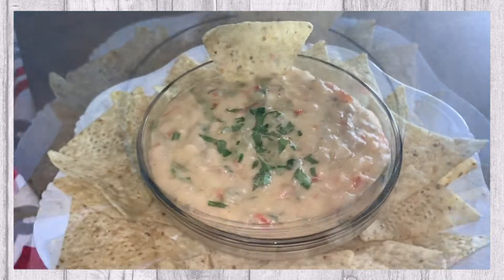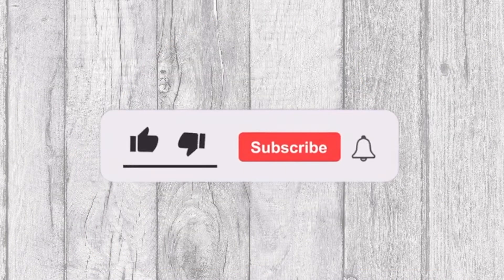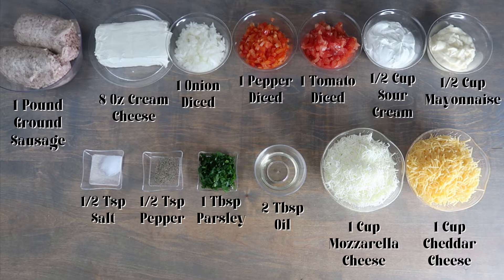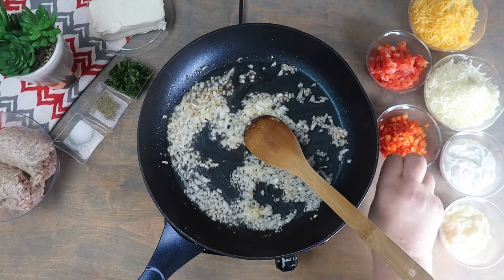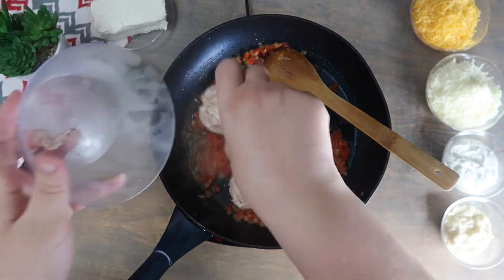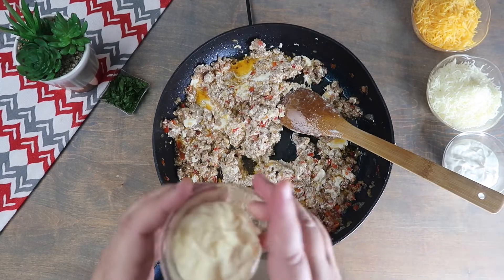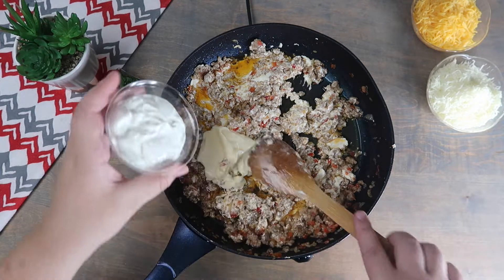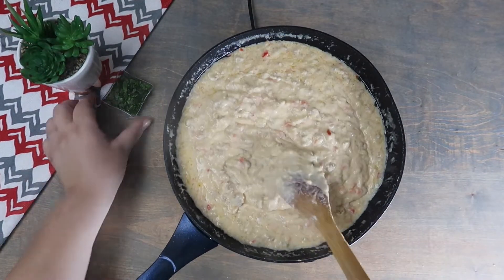Cheesy Sausage Dip! ~Tasty & Quick Recipes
Hello Everybody! Today we will be sharing a delicious cheesy sausage dip recipe! Enjoy!